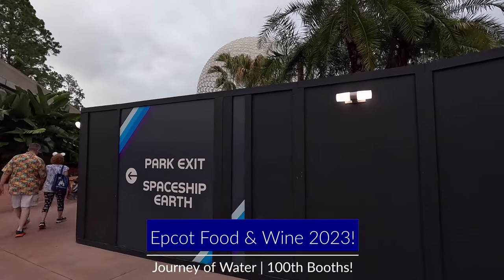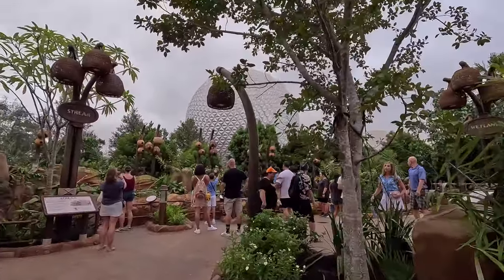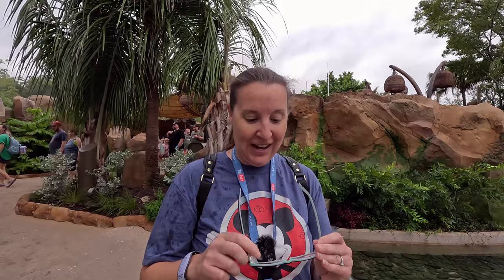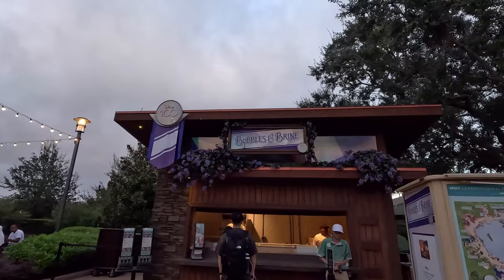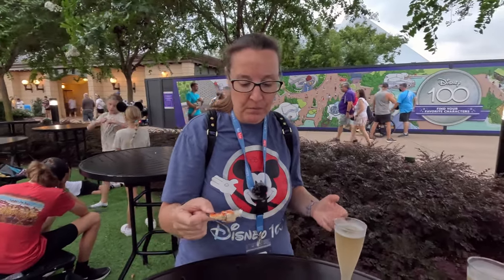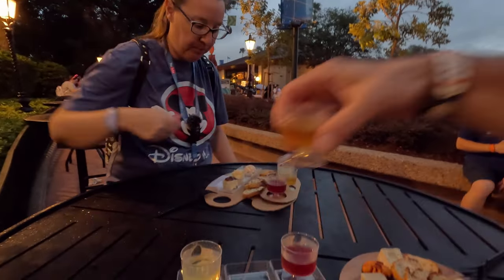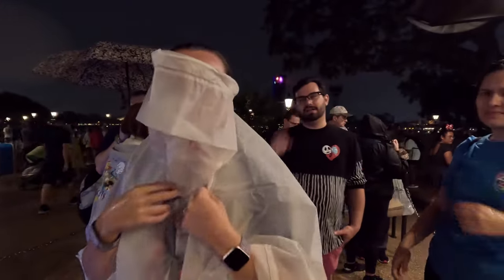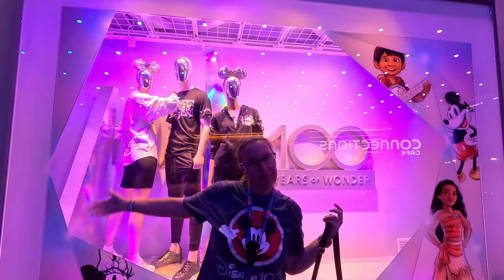Moana Journey of Water!! | New 100th Food Food & Wine Nitro Cake! | Soarin' Over California Epcot!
Join Andrea & Andy as we visit Epcot for the passholder preview of the brand new Moana Journey of Water Exhibit!  We walk through and show you all the water features of Moana Journey of Water!

We also try out 3 of the new 100th Food & Wine Booths: Swirled Showcase for the Mickey shaped liquid nitro cake, Wine & Wedge for cheese and wine pairings, and Bubbles & Brine for giant shrimp cocktail and Moet champagne!

Finally we check out the new Soarin' over California overlay, our new favorite!